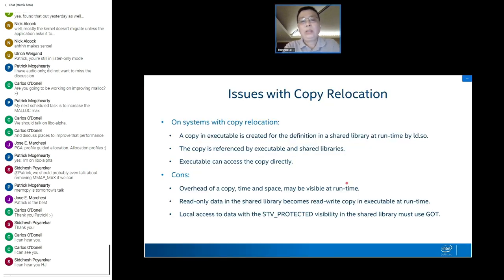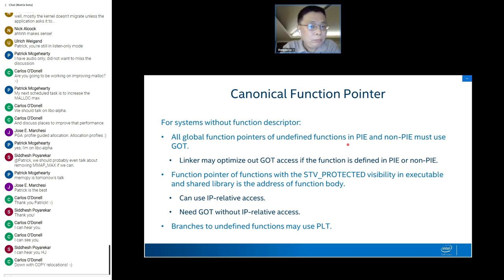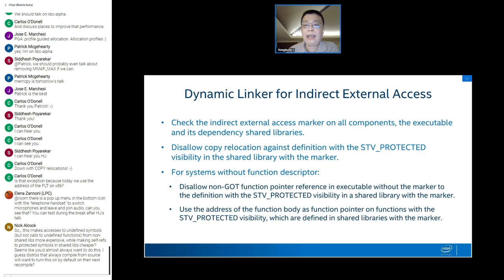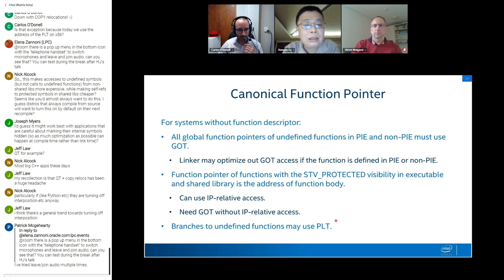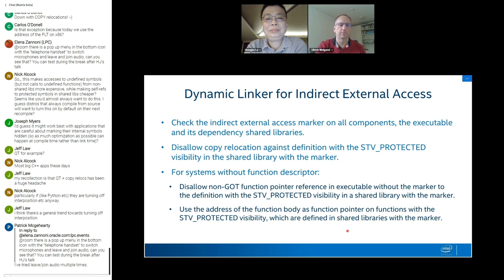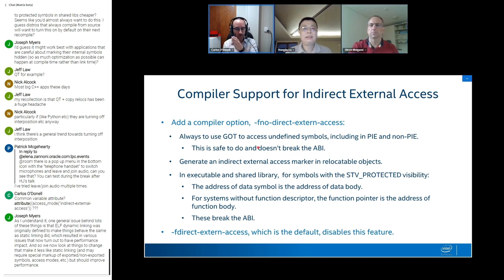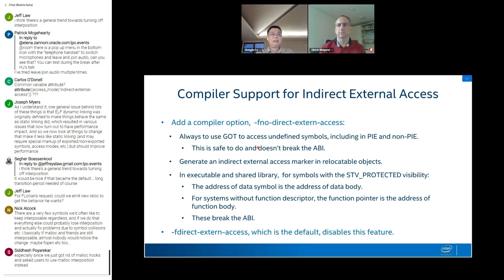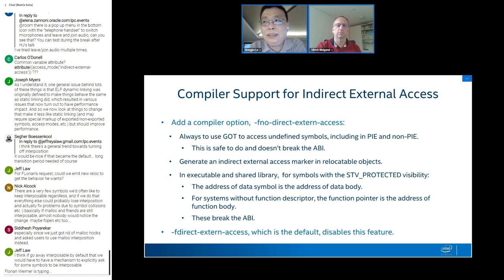Indirect External Access - H.J. Lu